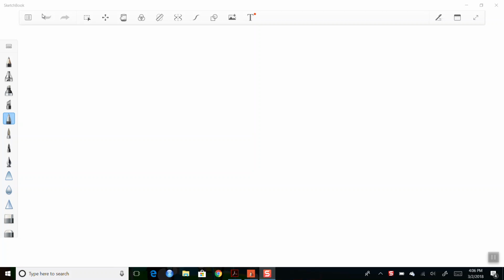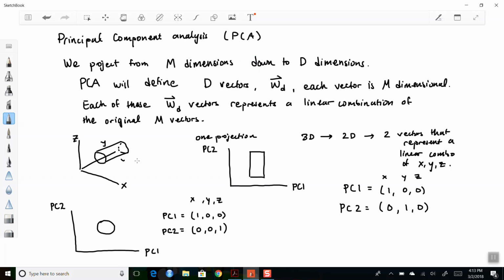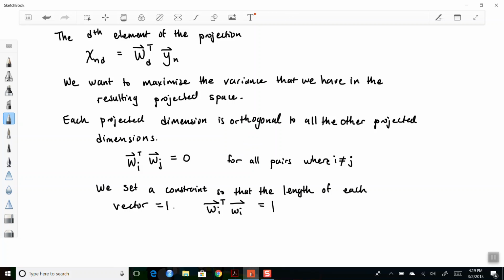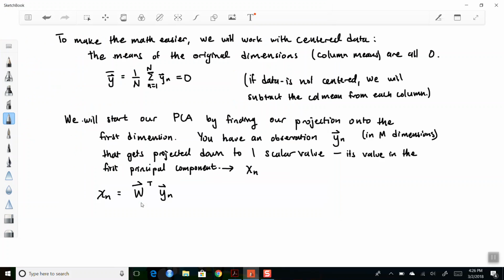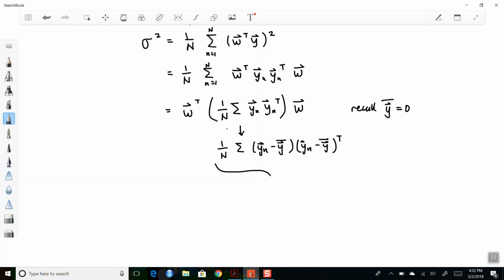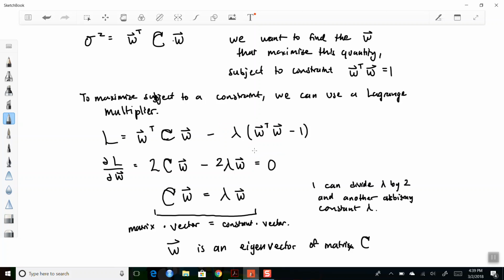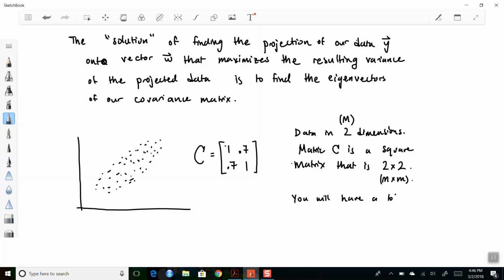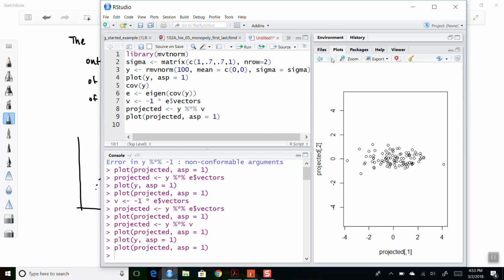3 2 2018 Stats 102B